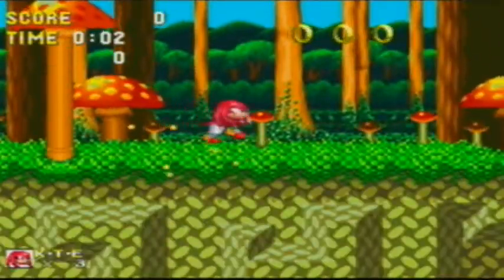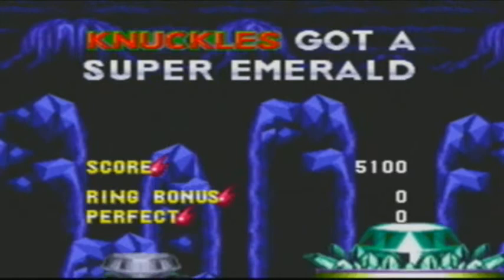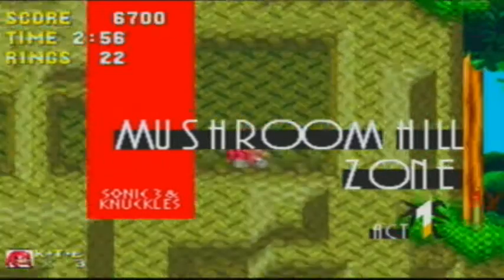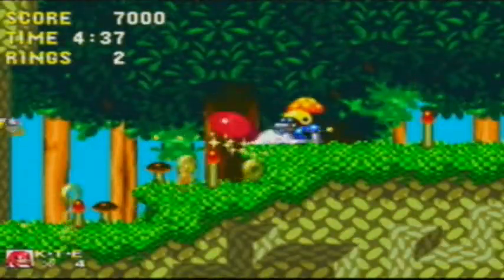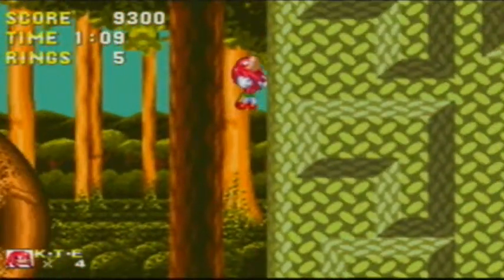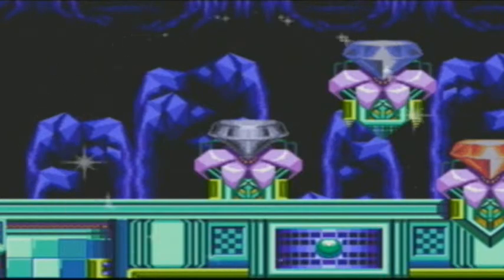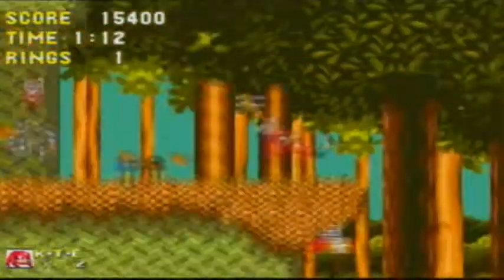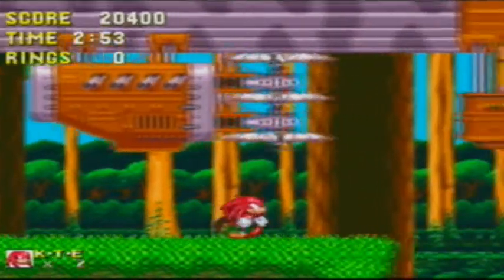Sonic 3 & Knuckles - Part 20 [Knuckles Mushroom Hill]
Jump cutting a plenty

In this Episode we get all the super emeralds, completing our emerald collection for this whole game! I also discuss random crap.

Other Links

Tags: "Let's Play Sonic 3 & Knuckles Part 20" "Sonic the hedgehog 3" "Sonic  & Knuckles" "Knuckles Mushroom Hill" LP Part Episode 20 Twenty Sega Genesis "Mega Drive" Videogame gaming gamer console NintendoCaprisun JoshJepson AttackingTucans Lucahjin DonnaBellez YoshitoMario PurpleRodri ZeldaMaster2010